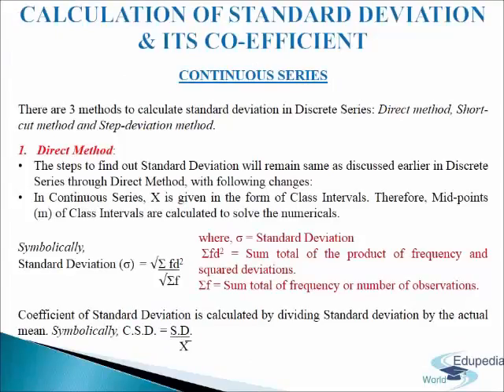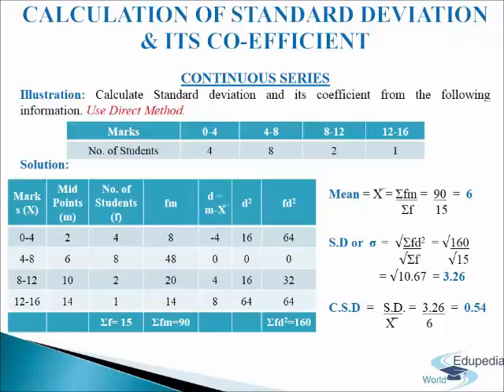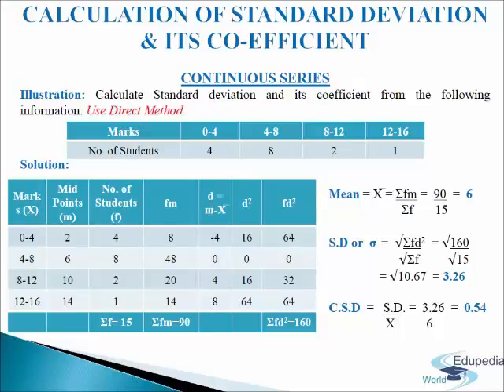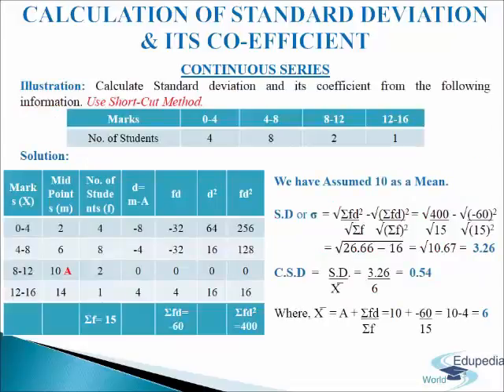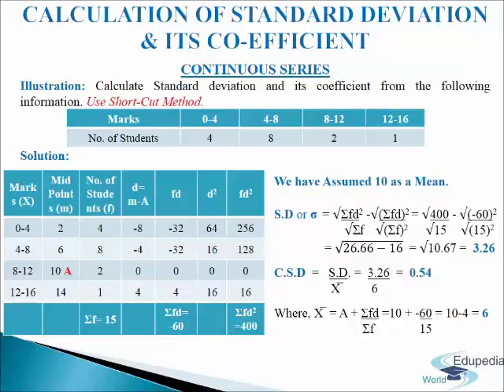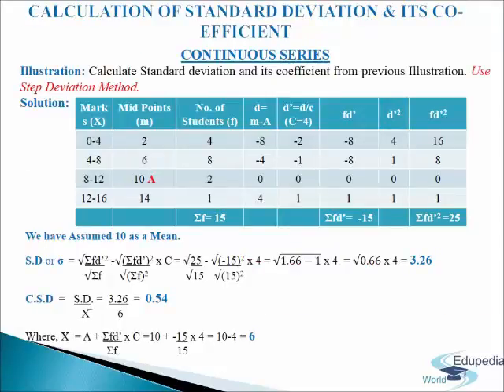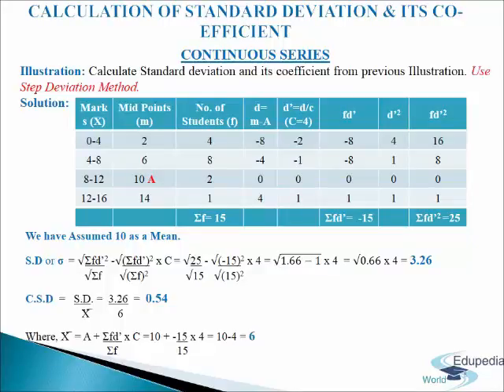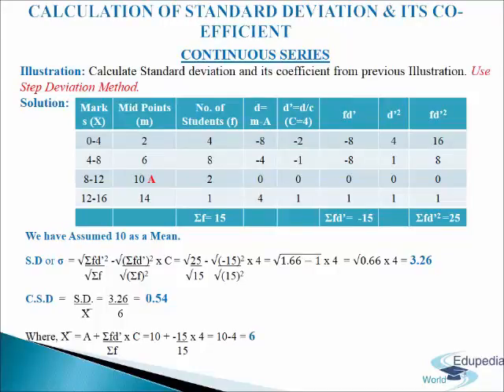Statistics for Economics Chapter 10 | Part 8 | Measures of Dispersion - Standard Deviation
Calculation of standard deviation and its co-efficient in continuous series,
Three methods of calculating standard deviation in Discrete series,
Direct method for calculating standard deviation,
Illustration for each method,
Short cut method for calculating standard deviation and its co efficient in continuous series,
Example of short cut method,
Step deviation method for calculating standard deviation and its co efficient in continuous series,
Step deviation method with the help of illustration,